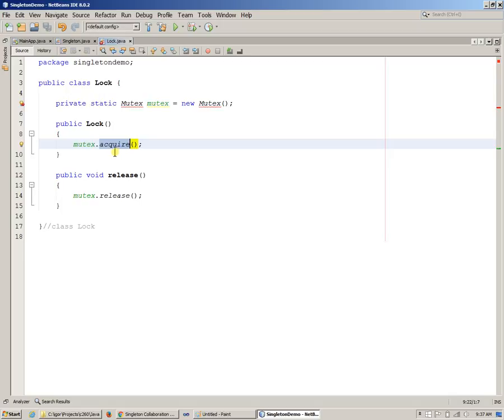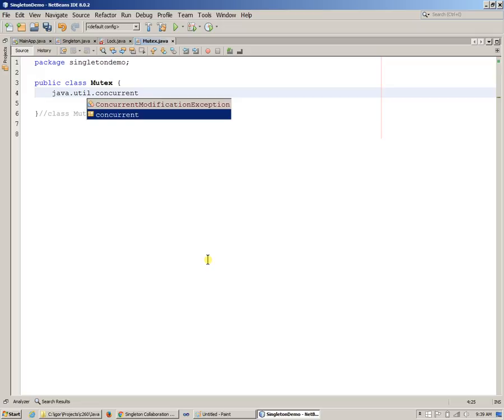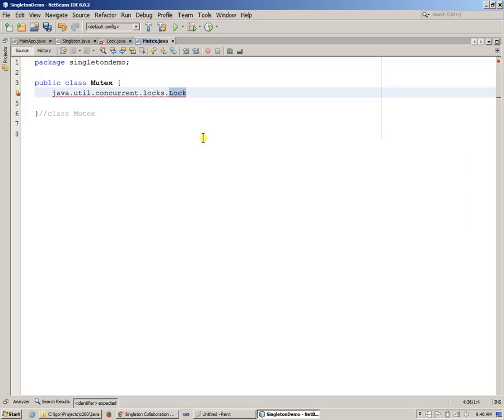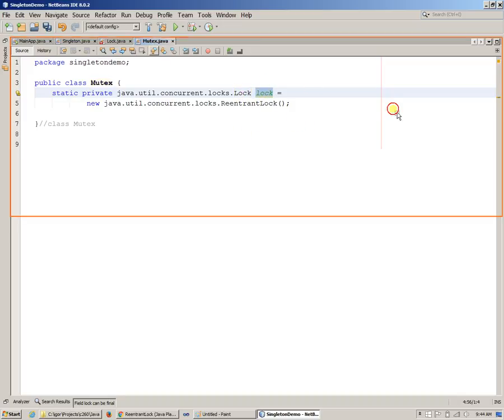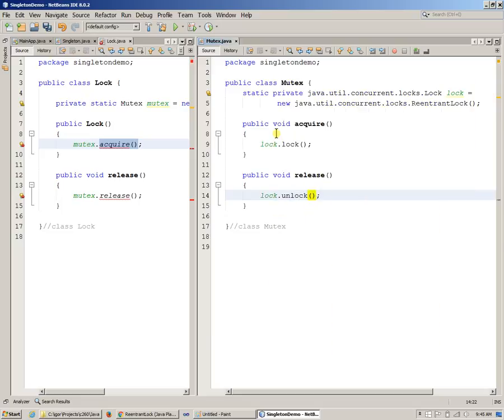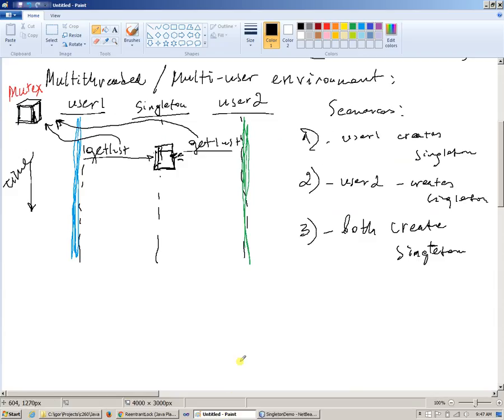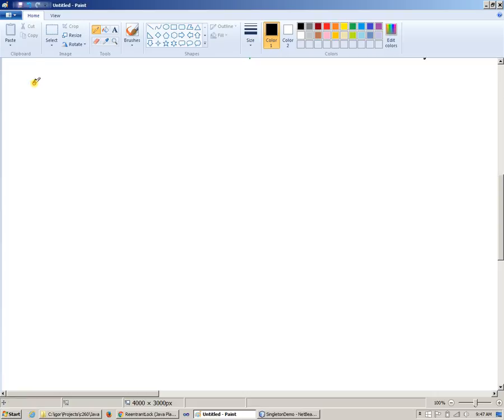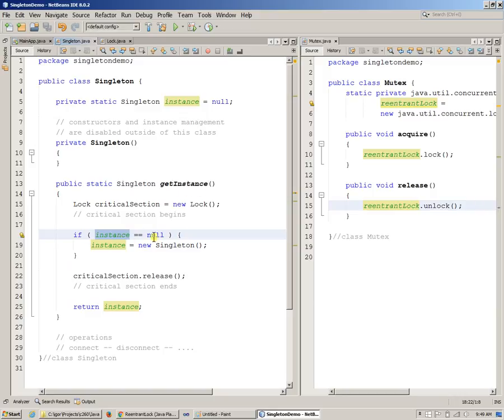Week 11 Singleton Design Pattern Part 5